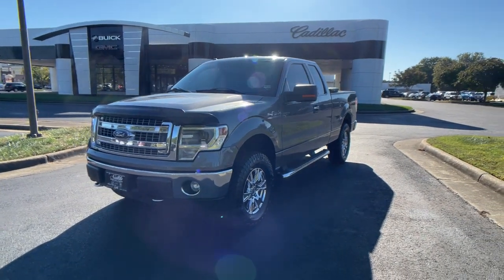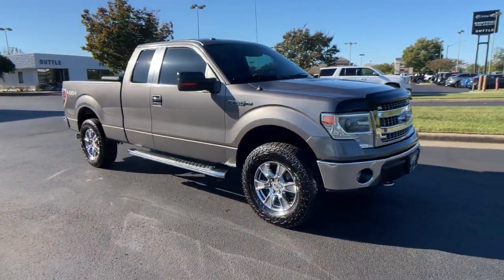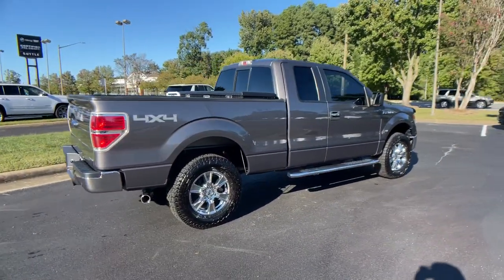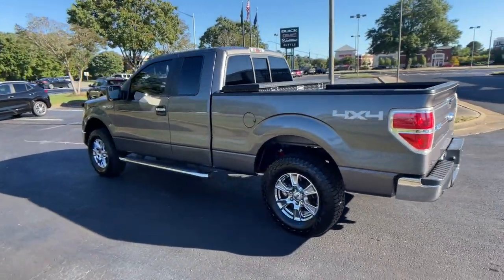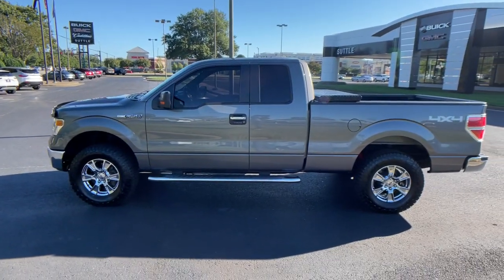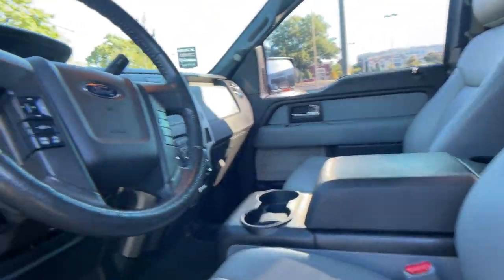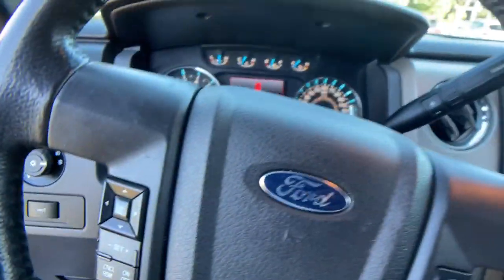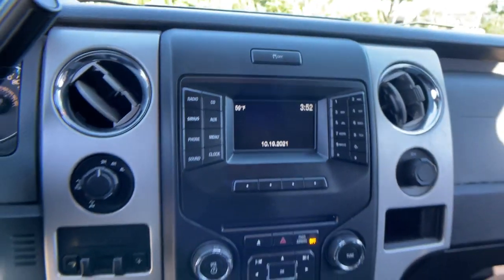2014 Ford F-150 Hampton, Chesapeake, Williamsburg, Yorktown, Newport News, VA 427921B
Sterling Gray Metallic Used 2014 Ford F-150 available in Newport News, Virginia at Suttle Motor Corporation. Servicing the Hampton, Chesapeake, Williamsburg, Yorktown, VA area.